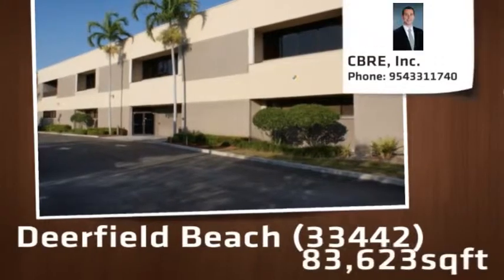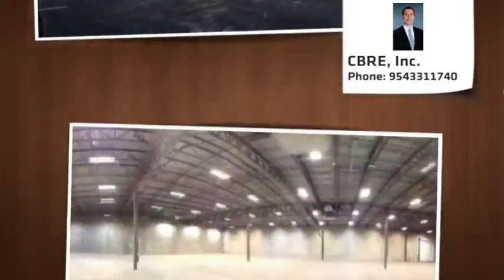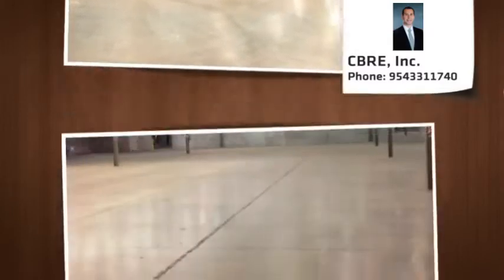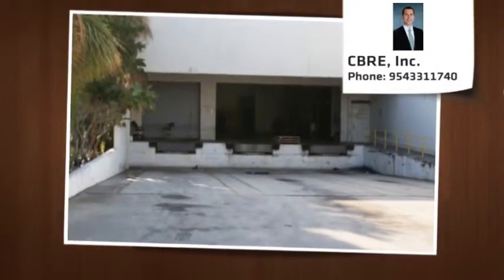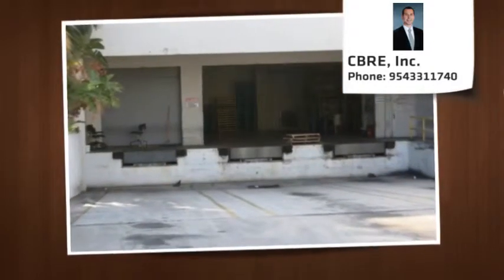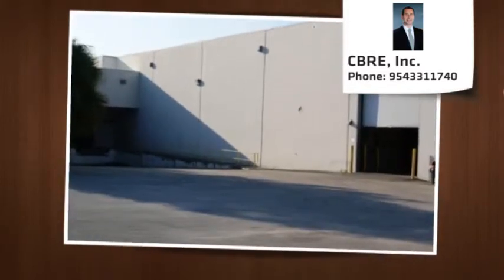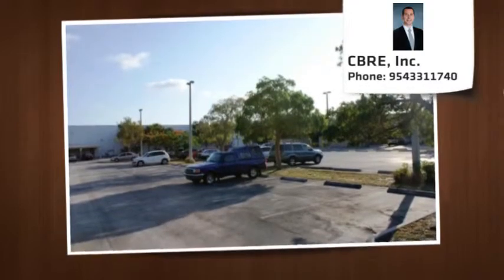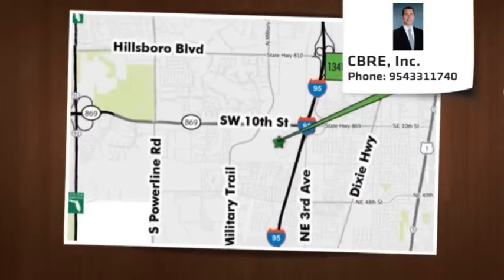Deerfield Beach manufacturing facility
This stand alone ±83,623 SF manufacturing facility located in the Newport Center business park is available for lease or sale. The 100% climate controlled facility offers over ±72,000 SF of warehouse/manufacturing space along with ±12,000 SF of corporate office area on two floors. The computer room has a FIKE 500 fire suppression system. With 151 parking spaces, the property is designed to handle labor intensive operations. The warehouse portion of the building is serviced by three dock doors with hydraulic levelers and 1 drive-in OH door. The building currently has over ±4,000 Amp service and natural gas. The building has a class IV fire sprinkler system. The ±28,058 square foot west building was added eight years after the completion of the main building. The expansion building has ±16' to 20' clear height. The roof was coated in 2007 and it carries a ten-year manufacturer's warranty.

This property is located of I-95 by taking the SW 10th Street exit and head west. Proceed over I-95 and make a left at the first traffic light into the Newport Center business park. Follow Newport Center Drive West and continue to the building.
Lease Price: $9.95 PSF GROSS
*Lease will be written on a NNN basis.